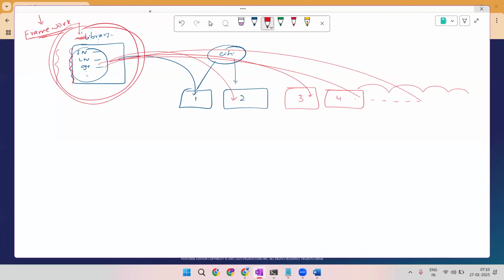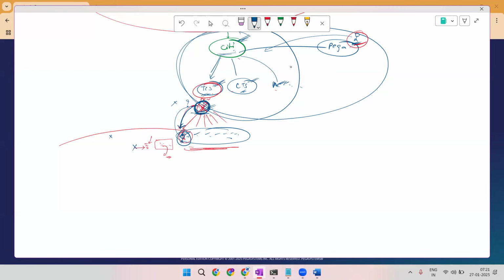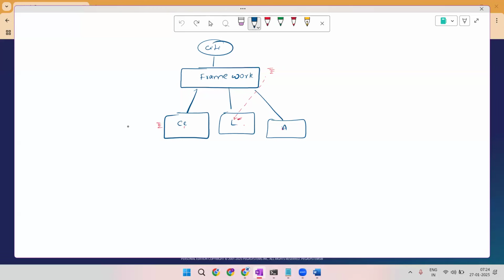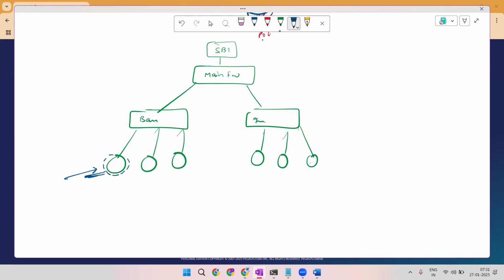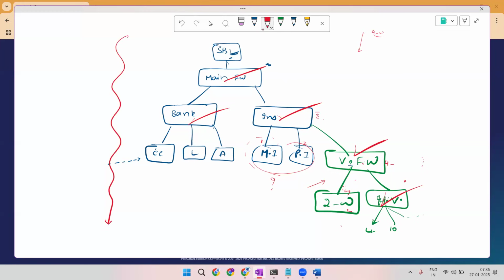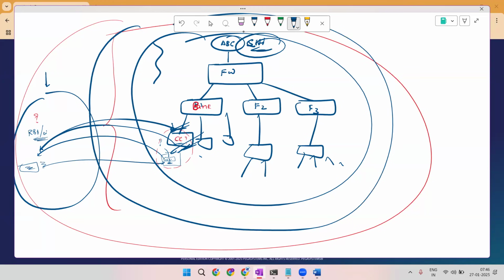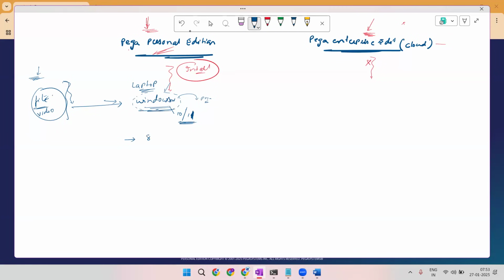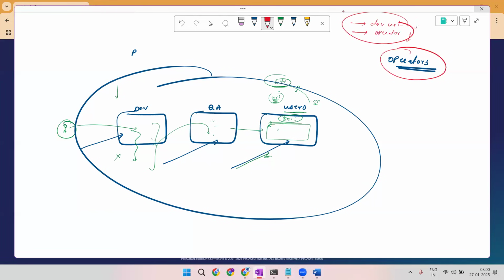PEGA CLASS-4 || Newbatch DEC 15th 2025-|| Click link below to know more